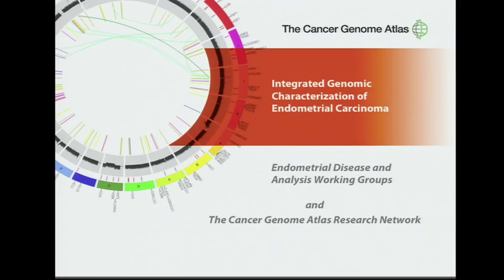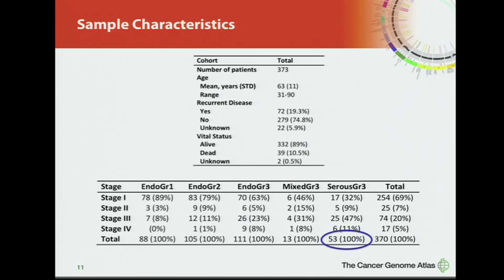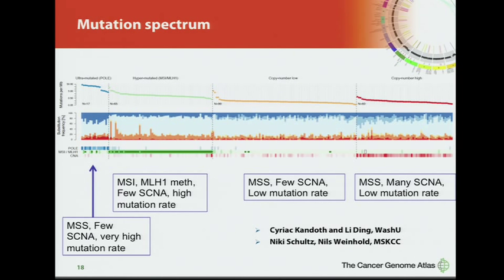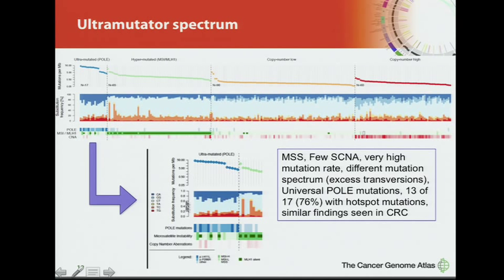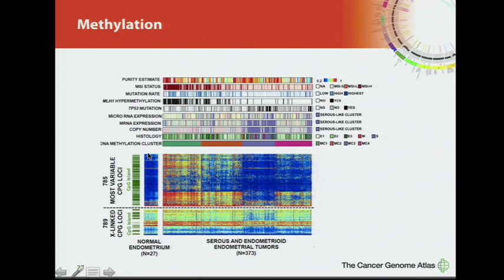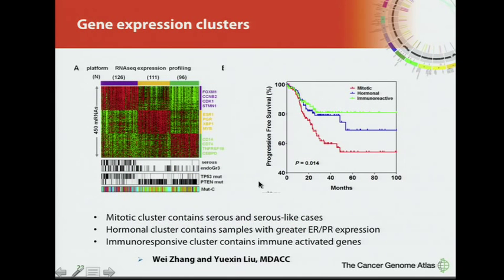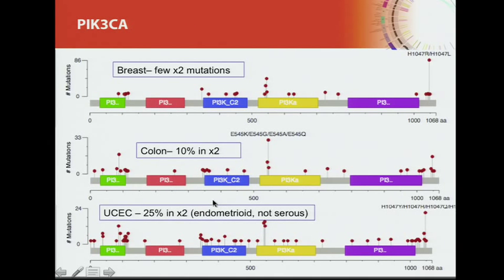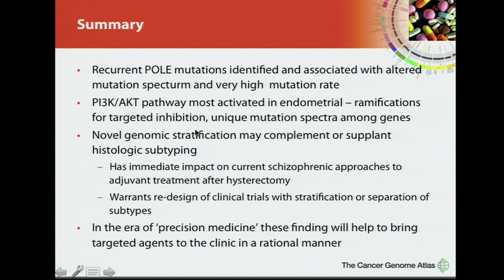TCGA: Integrated Genomic Characterization of Endometrial Carcinoma - Douglas Levine